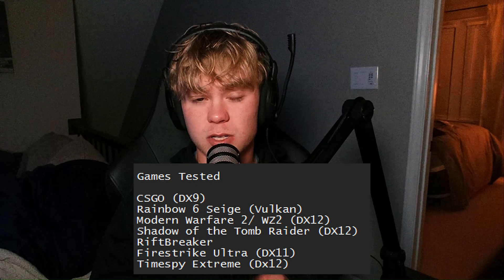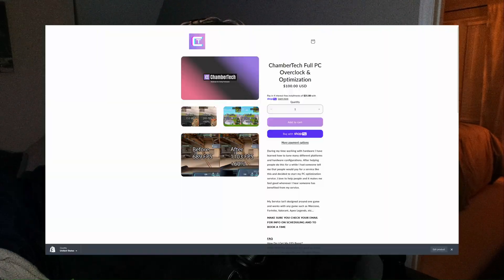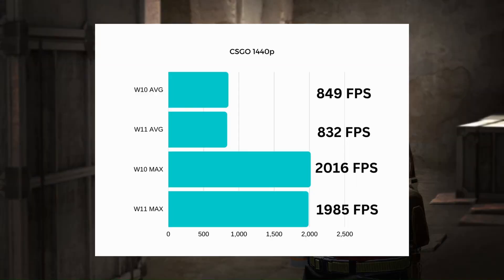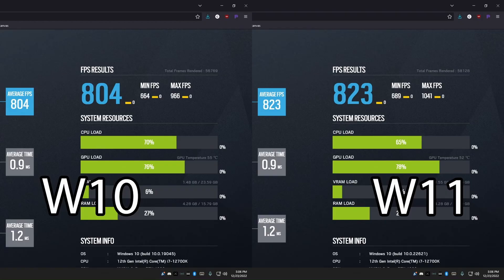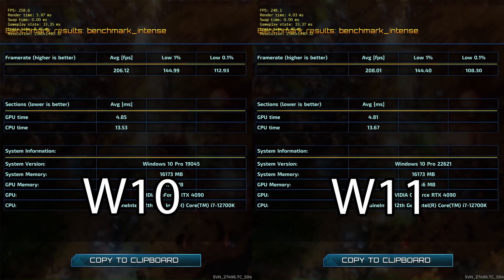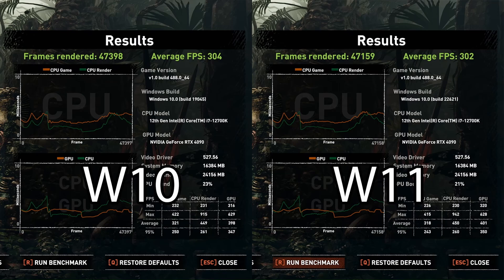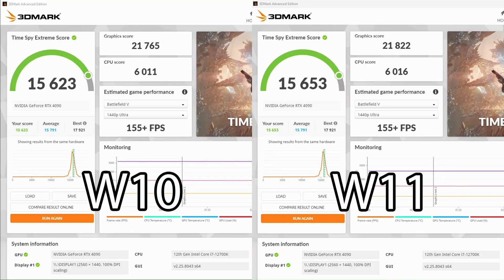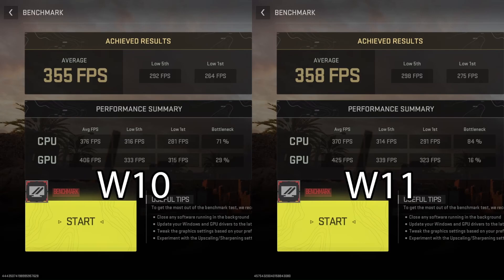Move to Windows 11 in 2023!?